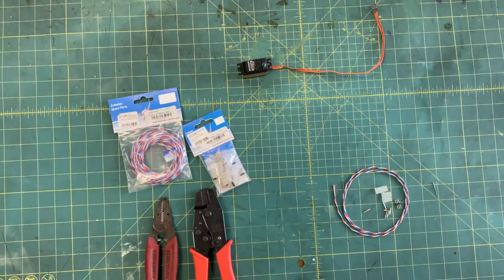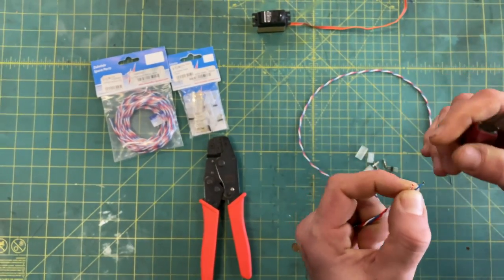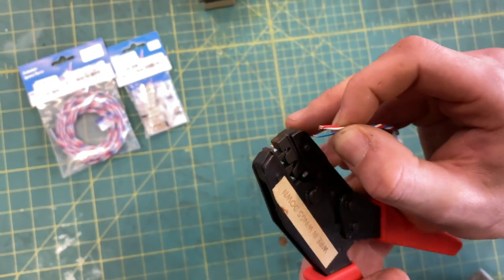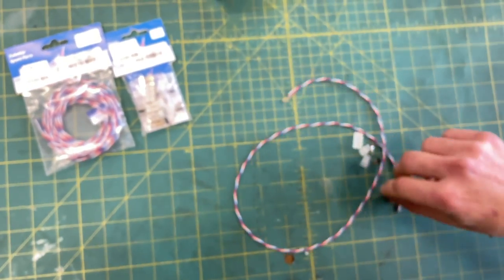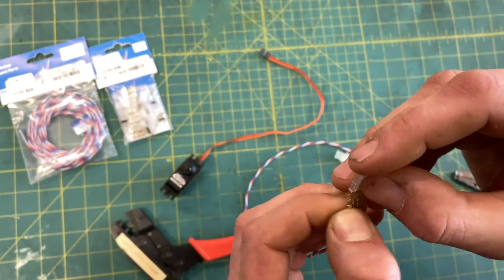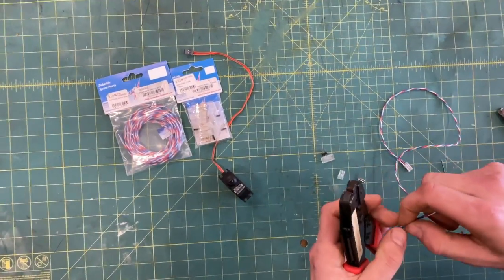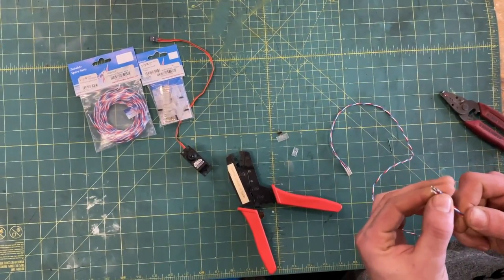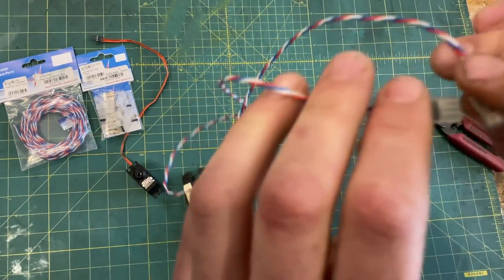HOW TO: Make your own servo extension!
Hey guys,

I had to make a servo extension for the edge so I figured I'd show you how it's done!

Cheers, Mike